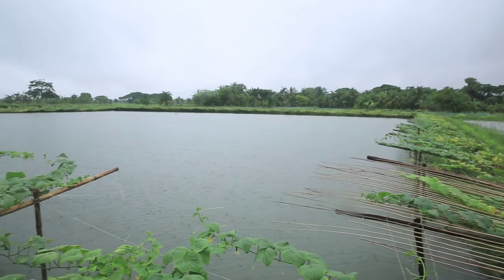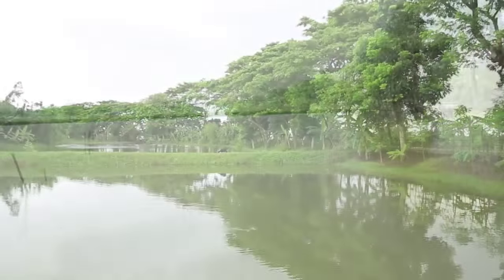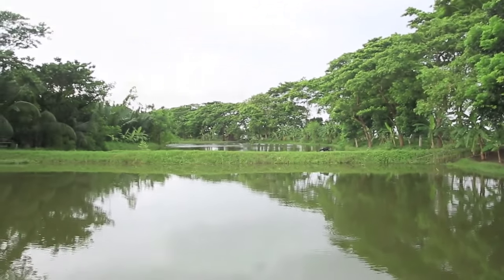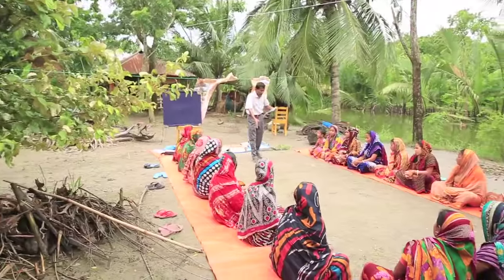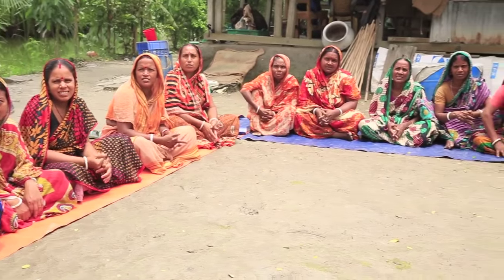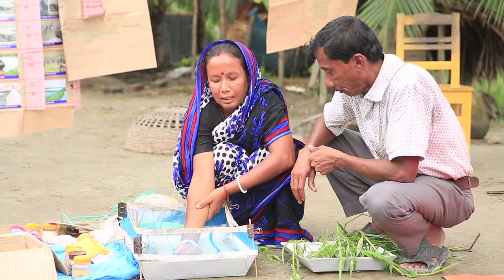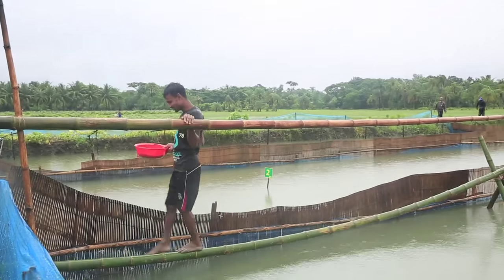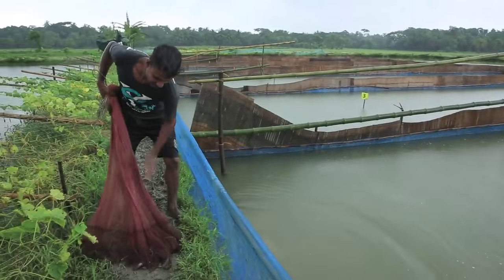Gher Farming In Bangladesh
Gher farming is a traditional agriculture system in Bangladesh. A pond is dug into a rice field to use for fish farming, with the dug out soil used to create dykes around the pond for growing vegetables. Two USAID-funded projects in Bangladesh, Aquaculture for Income and Nutrition, and the Cereal Systems Initiative for South Asia Bangladesh, are training gher farmers on good management practices to sustainably boost the productivity and profitability of their farms. Together, the projects have helped increase the incomes of 680,000 small- and medium-scale farmers and their families.